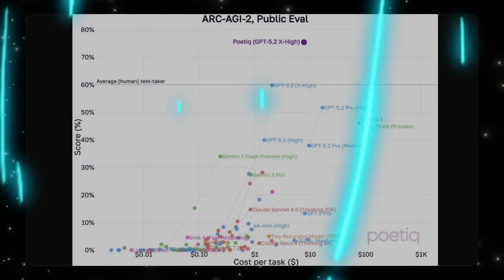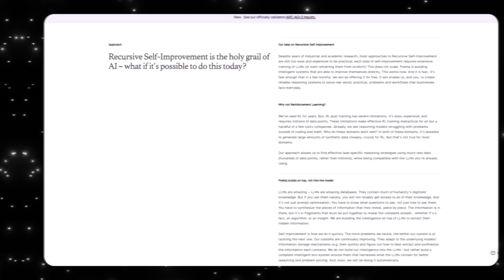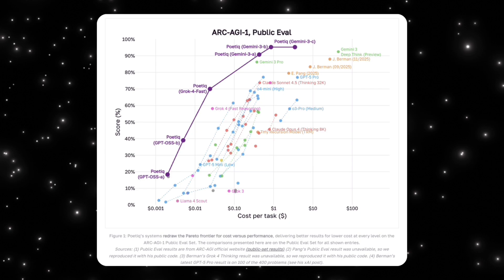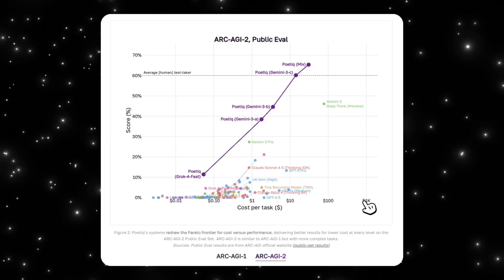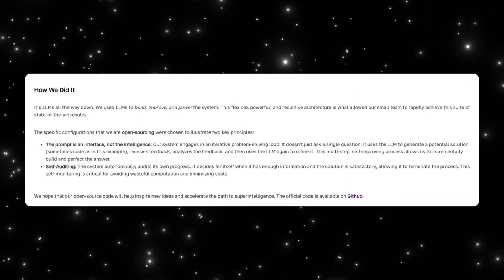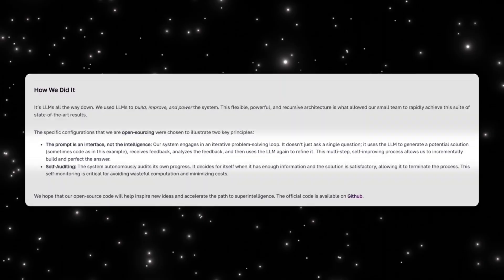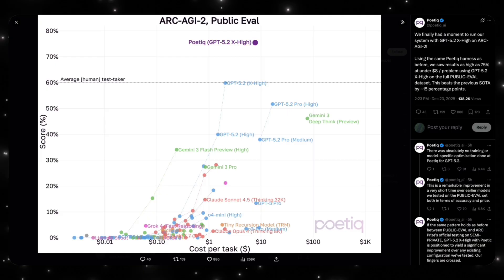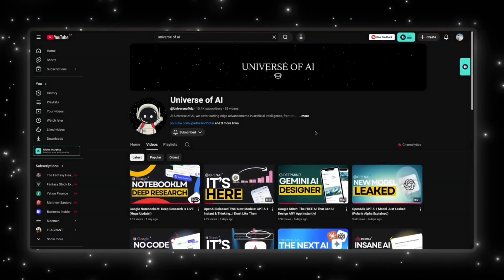GPT-5.2 Just Hit 75% on ARC-AGI! How Is This Possible?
GPT-5.2 just reached 75% accuracy on ARC-AGI, one of the hardest reasoning benchmarks in AI.

In this video, I break down:
• What ARC-AGI actually measures
• How this result was achieved without retraining
• Why the system matters more than the model
• What this means for AI reasoning going forward

This isn’t hype — it’s a structural shift worth understanding.

GPT-5.2, ARC-AGI, ARC-AGI-2, AI reasoning, artificial general intelligence, AGI benchmarks, OpenAI GPT-5.2, AI systems, AI agents, AI research, machine reasoning, recursive self improvement, AI benchmarks explained, Poetiq AI, AI system architecture, AI progress, reasoning models, AI evaluation,